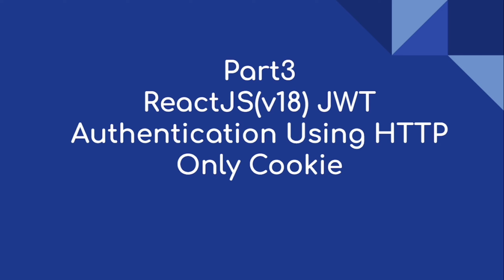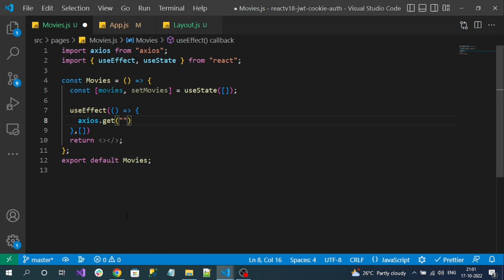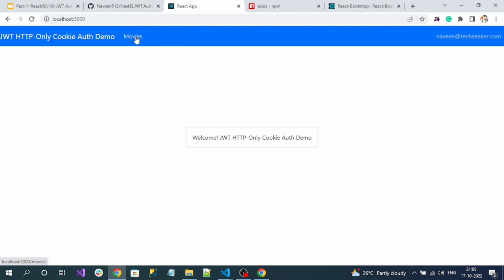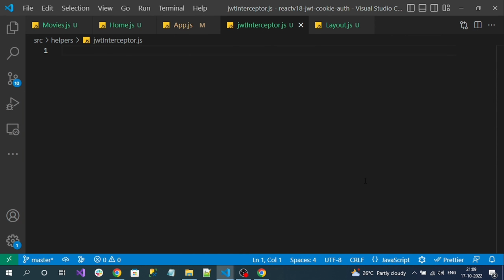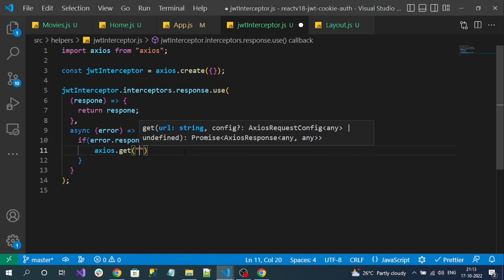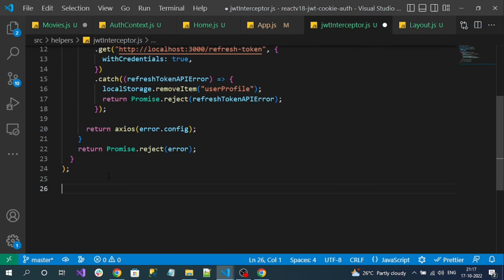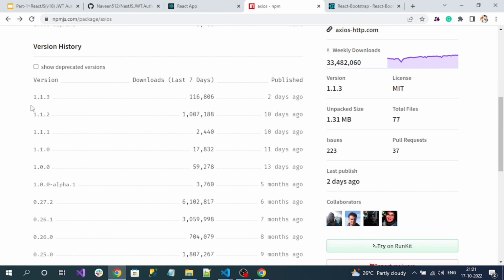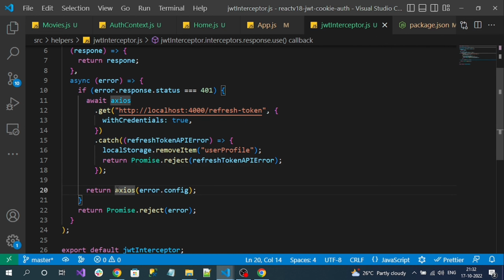#3 |ReactJS(v18) | JWT Auth HTTP Only Cookie | Axios Interceptor To Invoke Refresh Token Endpoint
Hi everyone

This video is about - ReactJS(v18) | JWT Auth HTTP Only Cookie |  Axios Interceptor To Invoke Refresh Token Endpoint